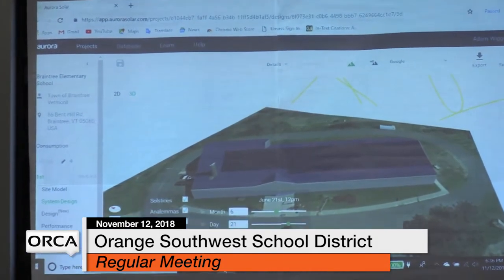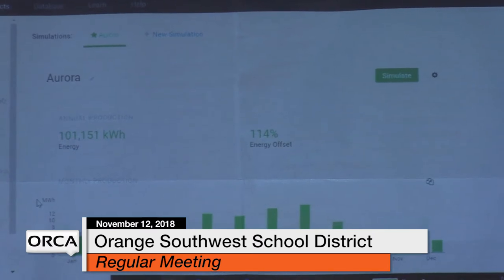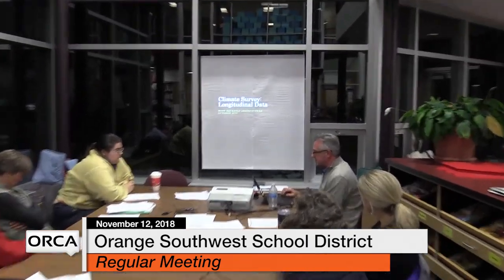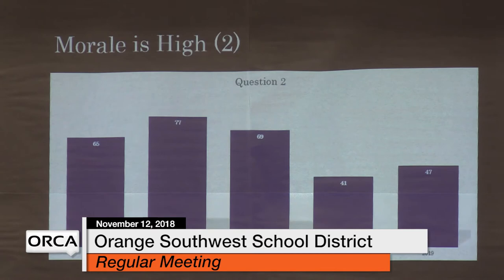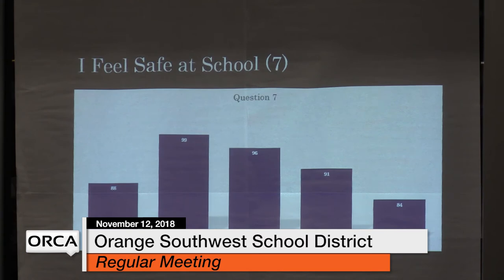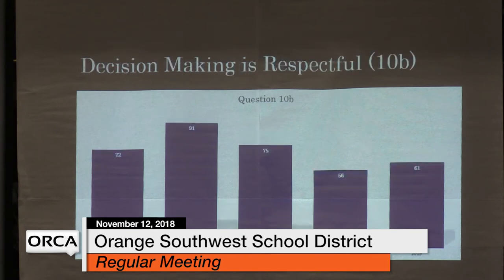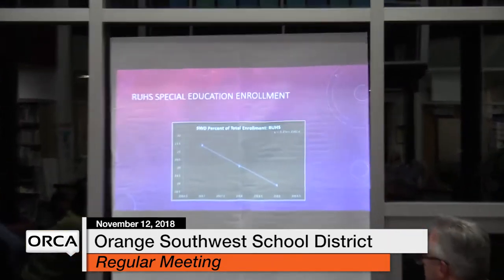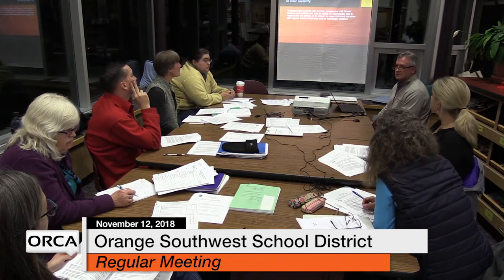Orange Southwest Unified Union District - November 12, 2018